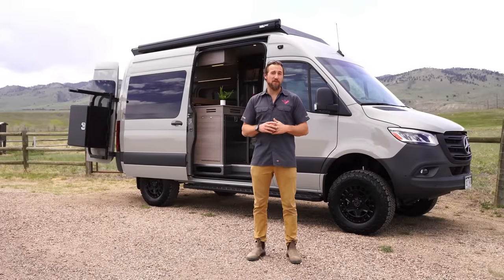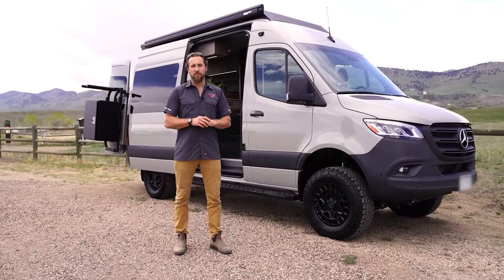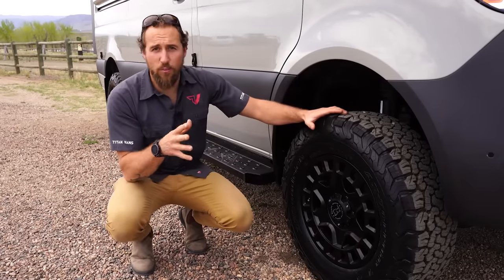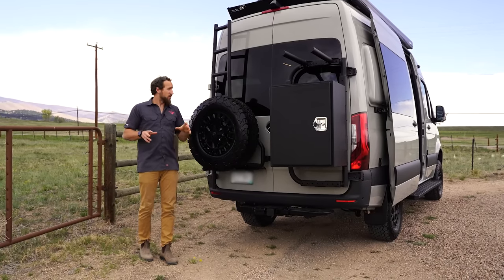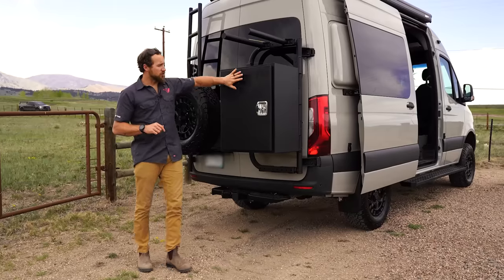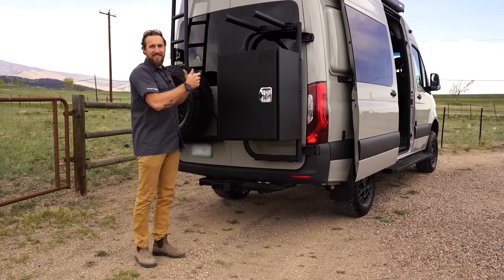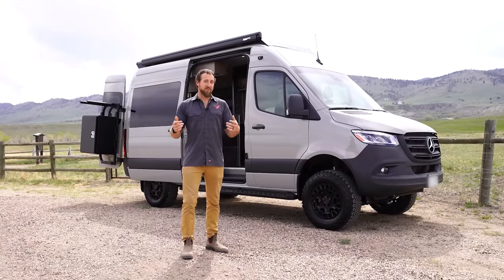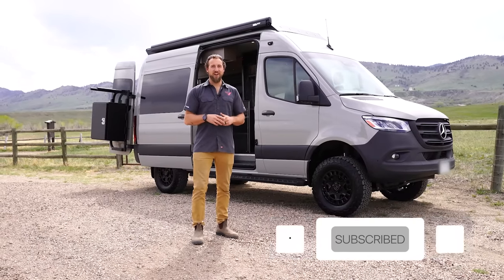VAN TOUR | Custom 144 Sprinter AWD With Shower/Sauna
This video showcases one of our 144 Custom camper van builds. We are also proud to show our new expanding shower and sauna.

Titan Vans provides competitively priced, high-end camper van conversions - all supported by a 3-year / 36,000-mile no-nonsense warranty.